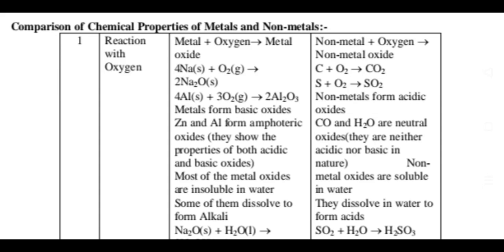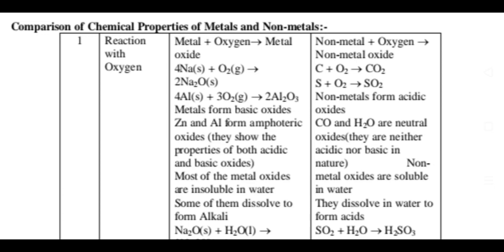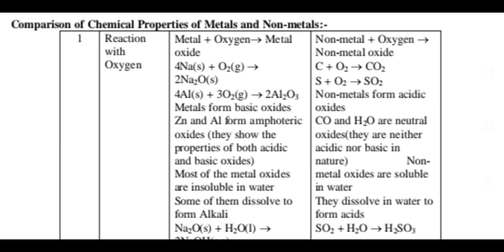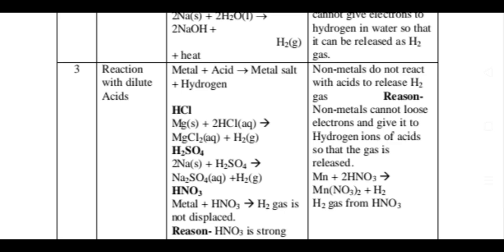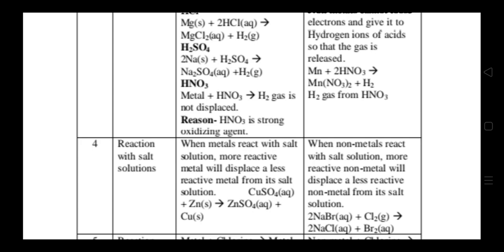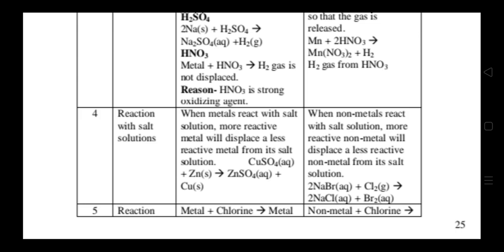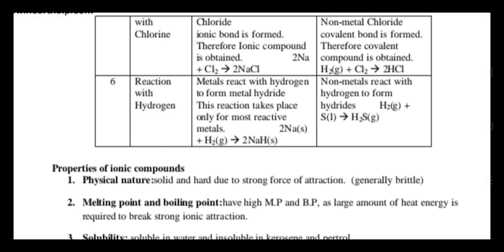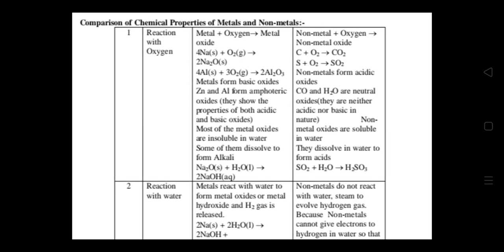hstr recruitment hstr notification hstr syllabus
links to hstr solved papers

.hstr recruitment
hstr notification
hstr syllabus
Hstr syllabus in kannada
hstr recruitment 2023
hstr recruitment latest update
Hstr notification 2023
Hstr social science question paper
hstr maths classes
hstr recruitment 2022
Hstr maths and science classes